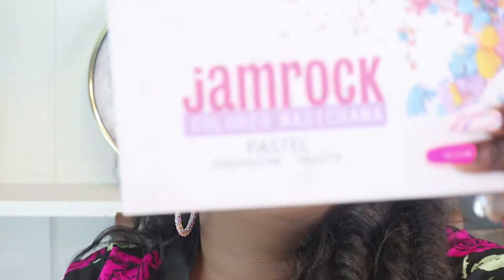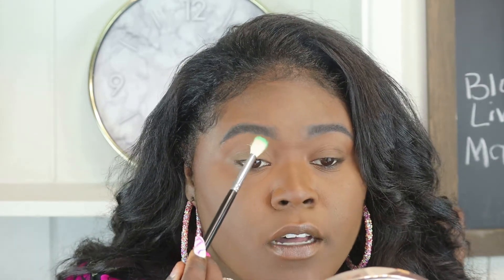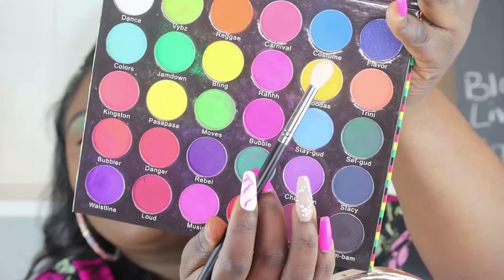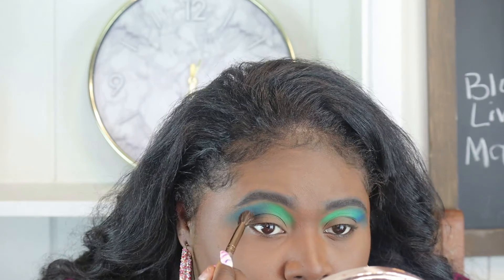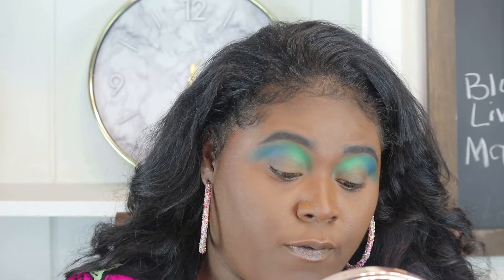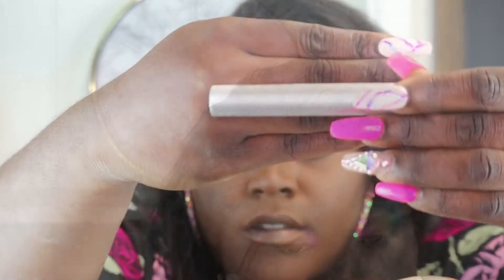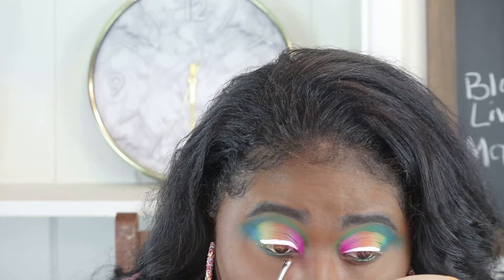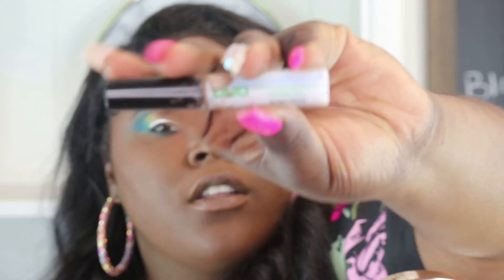Color Spectrum Cut Crease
Using one of the most vibrant palettes ever to create this super easy colorful cut crease!

Products used:
Eyes:
Jamrock Palette by @Playinginmakeupbyyolando (IG)
Boogi Blinks Lashes: Date Night
   @boogiblinks(IG & Facebook)
White Don’t Crack Eyeliner

Lips:
MAC Lipstick: Flat Out Fabulous